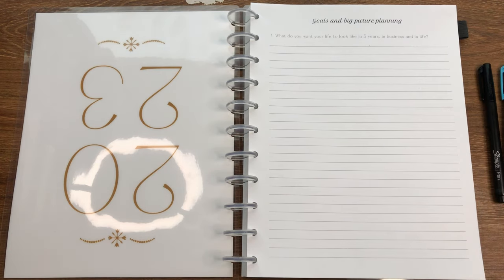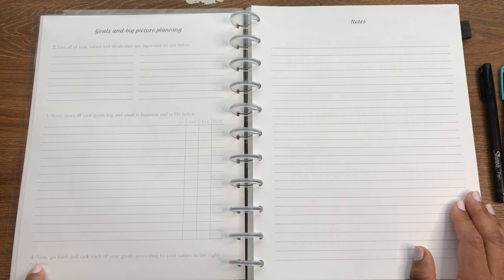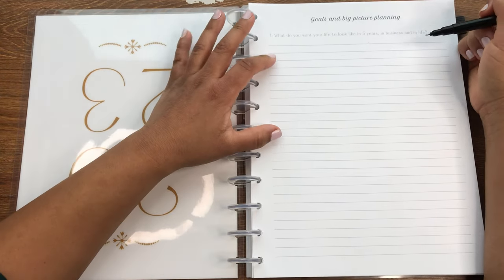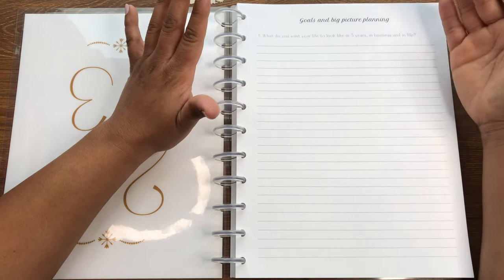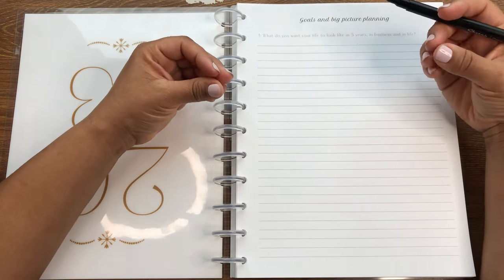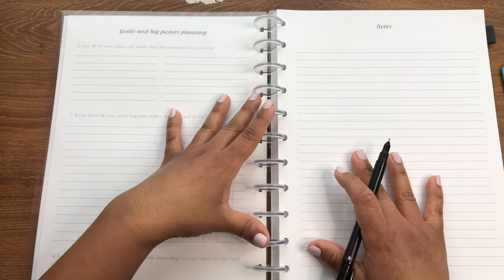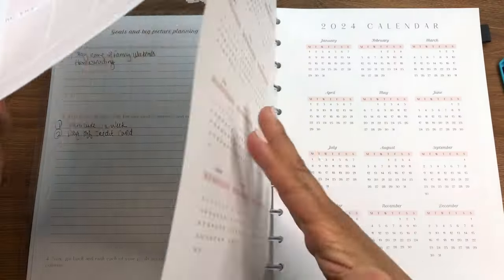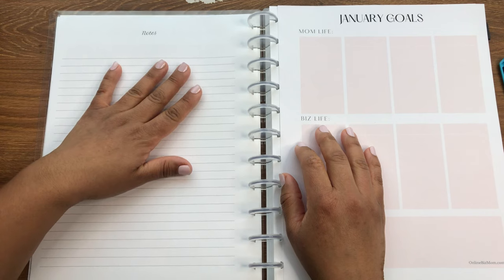How to Use Goals & Big Picture Planning Section, Online Biz Mom Work & Life Planner (Part 3)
How to plan out your goals as a mom who runs a business from home. If you are a mom entrepreneur, work from home mom or mom with a side hustle this planner is for you!

Ill be showing you how to use the "Goals & Big Picture Planning sections in the Online Biz Mom Work & Life Planner.

Let's Plan out our year! Know what goals to work on first and which are going to help you achieve the life you want!